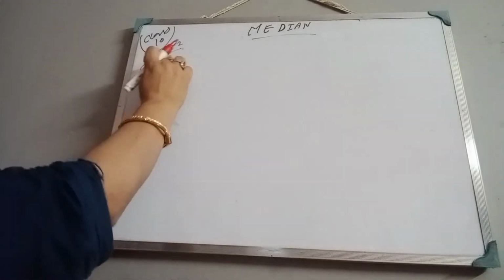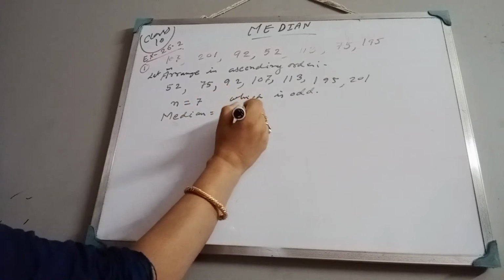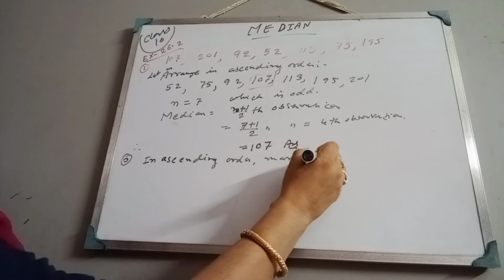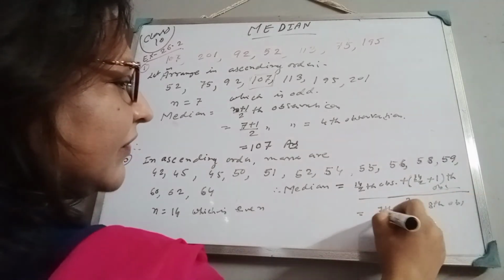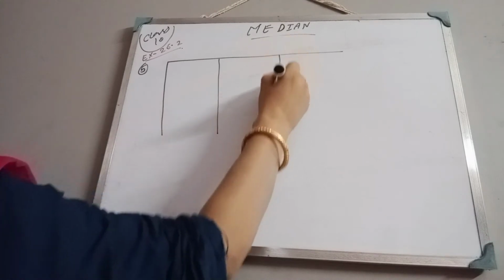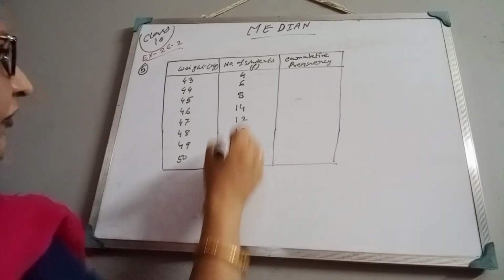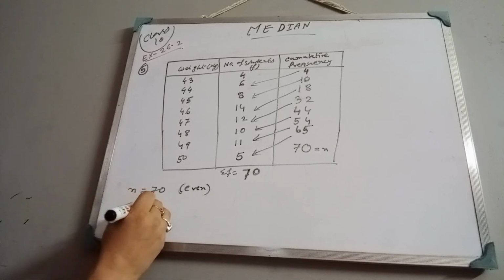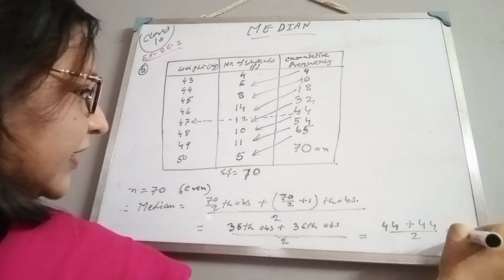Class 10 -Statistics-Median (Ex-26.2) part-2